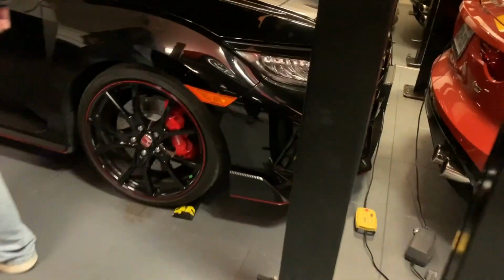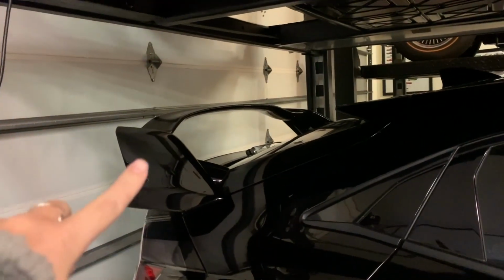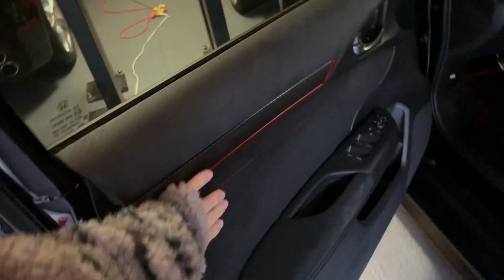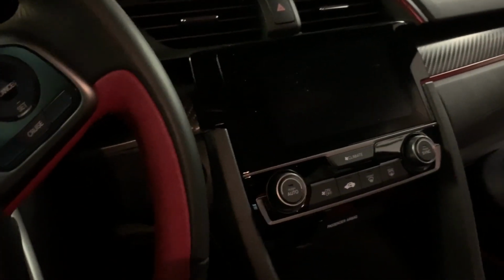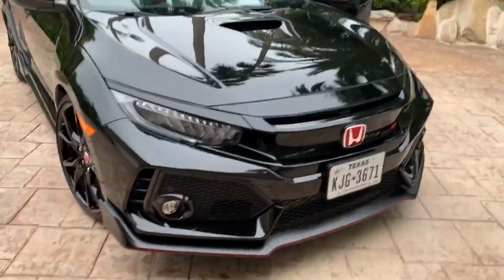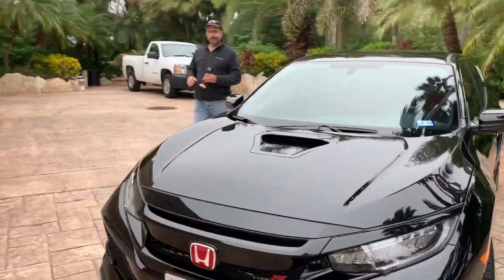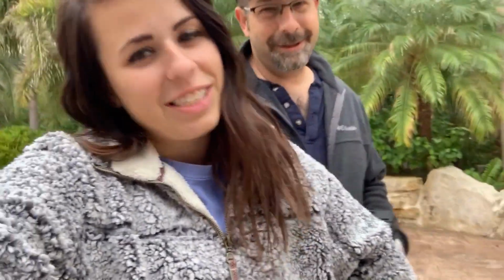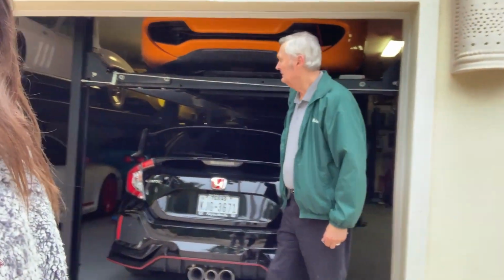Did I stall the Type R????